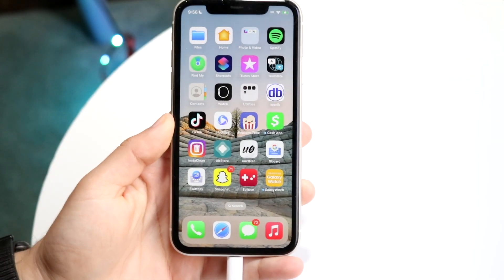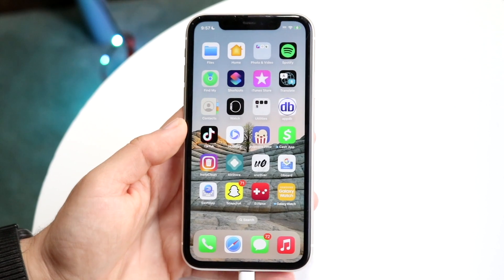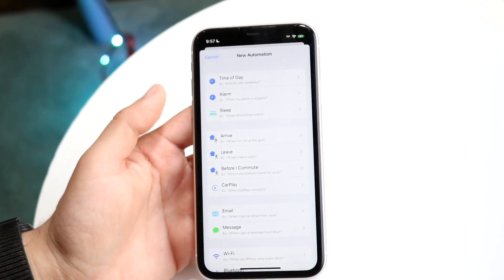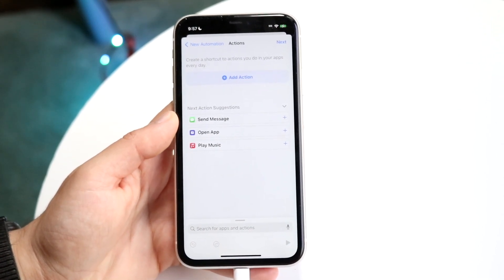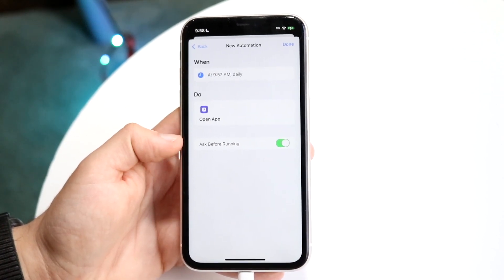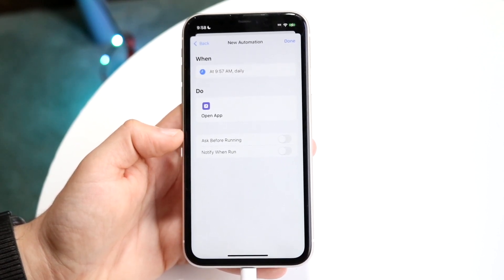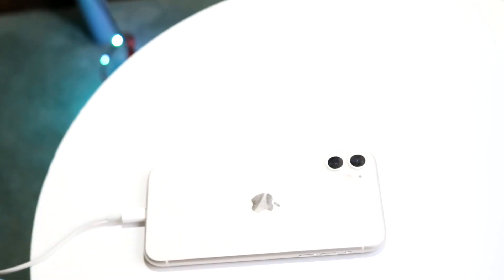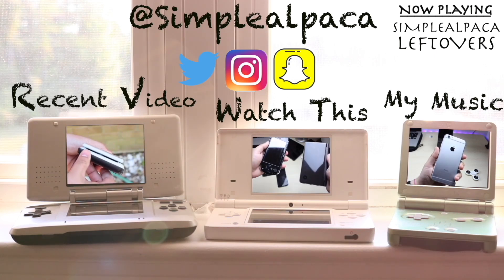How To Hide Siri Shortcut Notifications On iPhone!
Here is exactly How To Hide Siri Shortcut Notifications On iPhone!